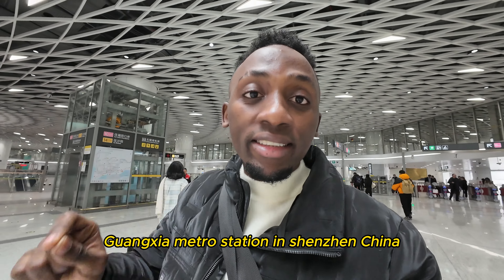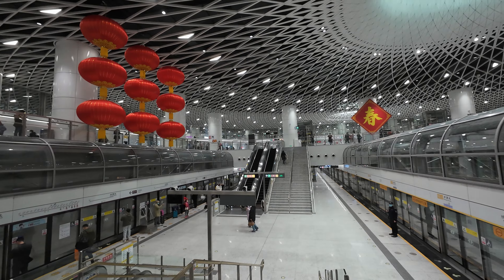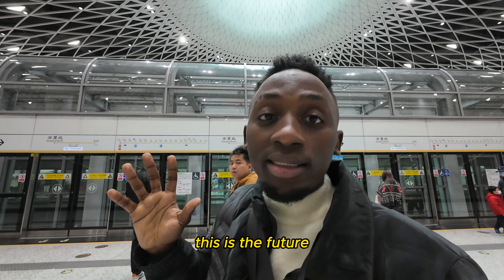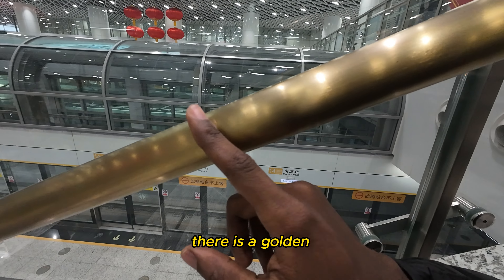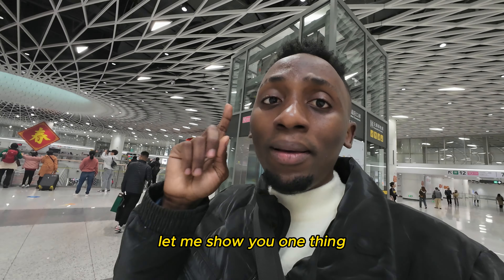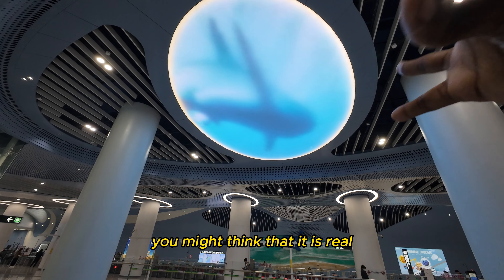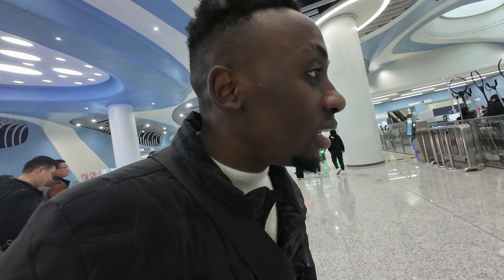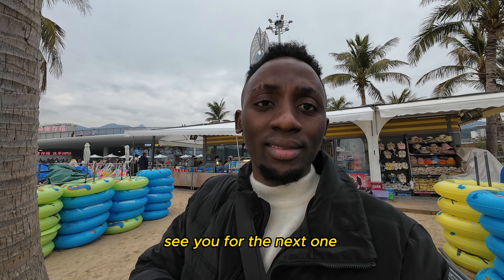CHINA BUILDS NEW INFRASTRUCTURE THAT SEEMS IMPOSSIBLE!!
Hold onto your boarding passes, travel enthusiasts, because today we're embarking on a journey unlike any other - into the futuristic marvel that is the Guangxia North Metro Station in Shenzhen, China! 🇨🇳

This architectural masterpiece, nicknamed "the station of tomorrow," boasts a staggering 224,900 square meters, making it the largest single rail transit project in China. Forget cramped platforms and dim lighting - Guangxia North is an airy oasis, flooded with natural light and boasting a sleek, modern design that wouldn't be out of place in a high-end airport terminal. ✈️

But this station isn't just about aesthetics. It's a transportation powerhouse, seamlessly connecting four Shenzhen Metro lines (2, 10, 11, & 14), whisking you across the city with ease. Think convenience redefined!